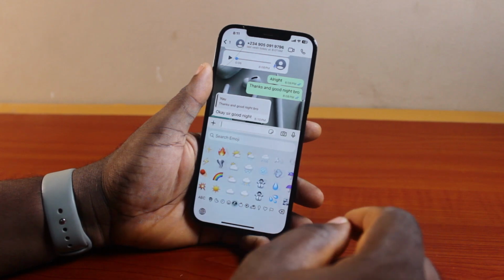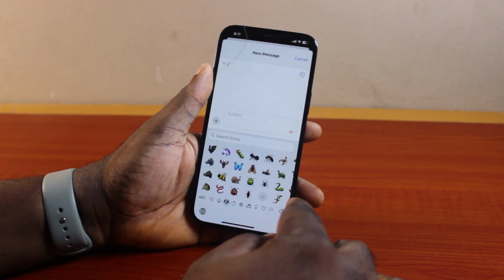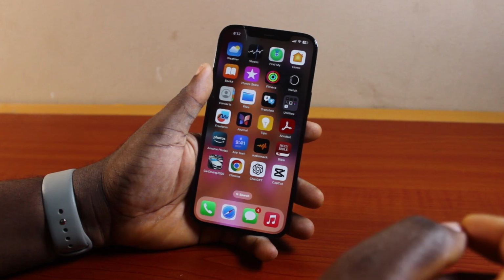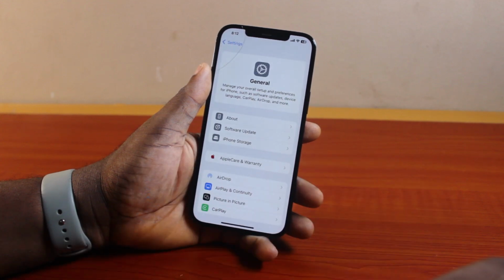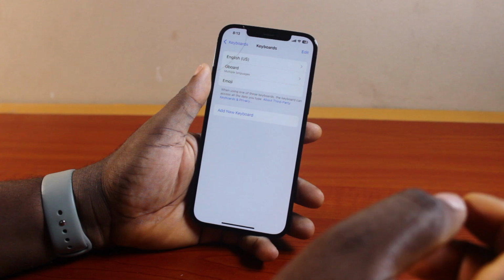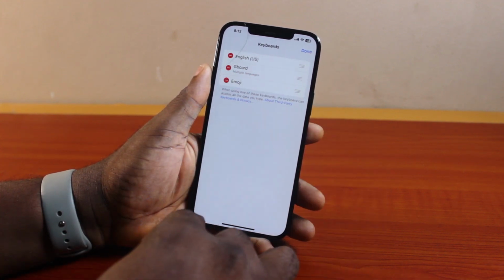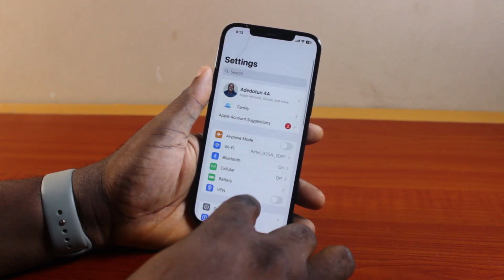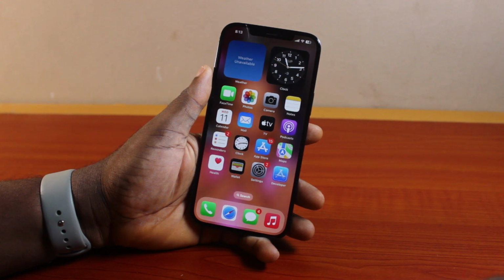How to remove Emojis Keyboard on iPhone